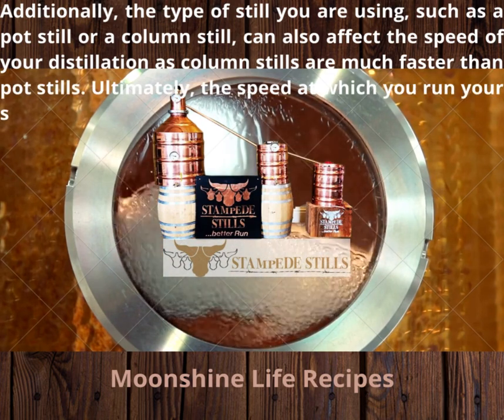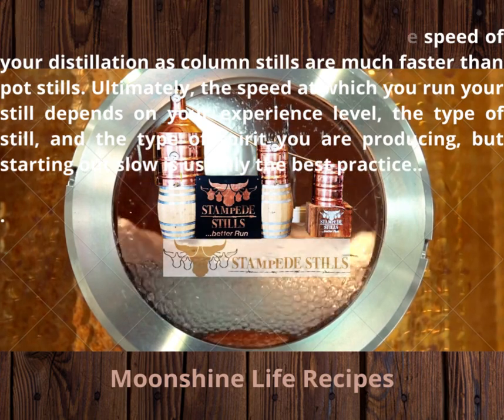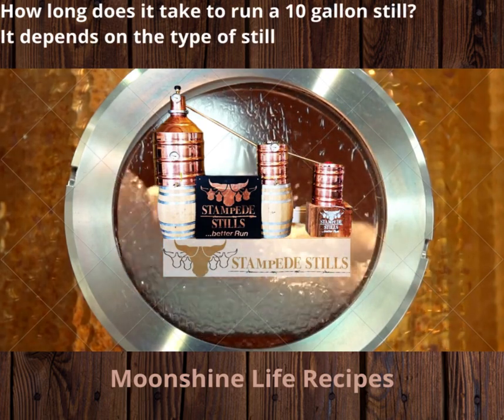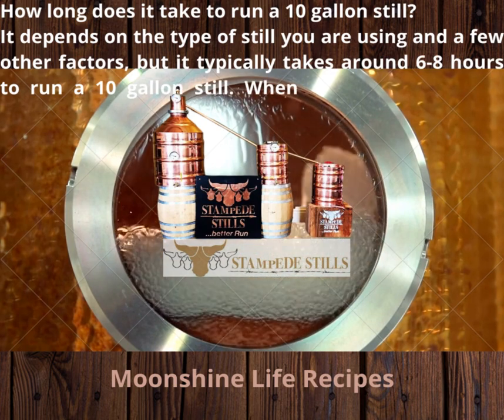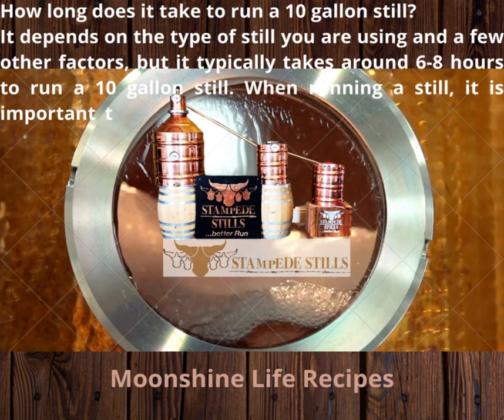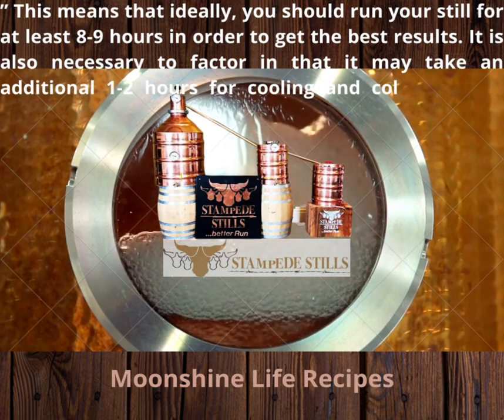How fast should I run my still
Hello, welcome to our Moonshine Life Recipes channel. On this channel we will share all types of recipes for home distillers.
We only share recipes created by us and also other information that may be relevant to home distillers.
We care that you have the best information about distillation.

Warning to all members of this channel.
Producing alcohol at home in large quantities, labeling it and bottling it is prohibited by law in certain countries.
This channel is for entertainment, for home distillers, who make their own drinks, for their own consumption.
All drink recipes are created by us, with me being the author of all the content in these videos.

If you are a distiller, or want to learn this hobby, here is another recipe.